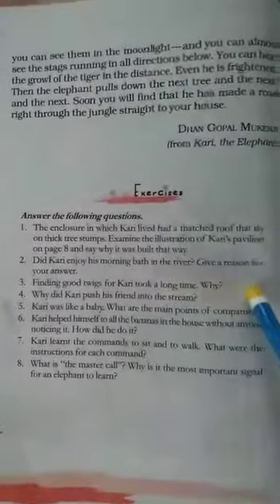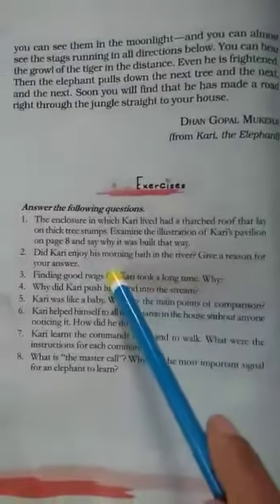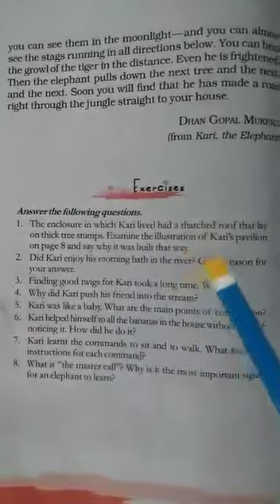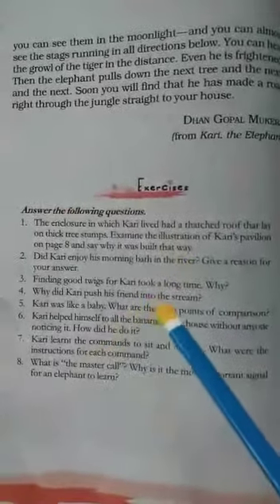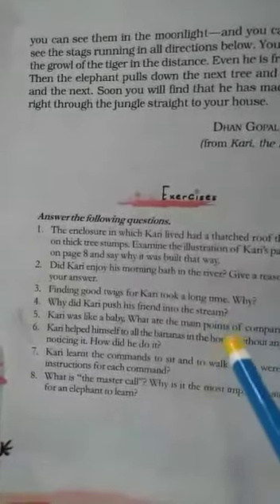Class 7th..S.Reader.Revision.Ch.2 ( PART 2 )